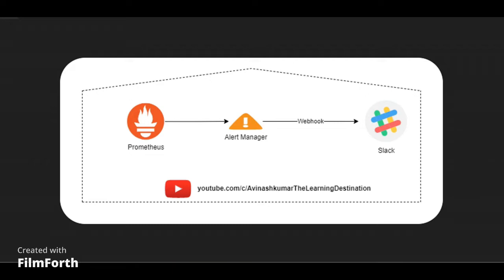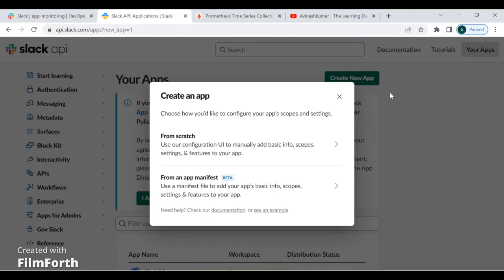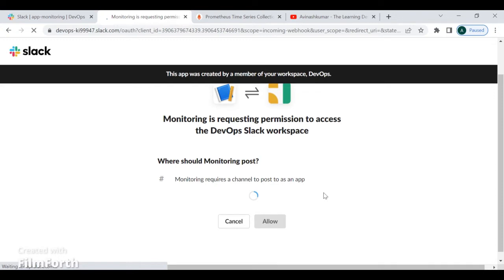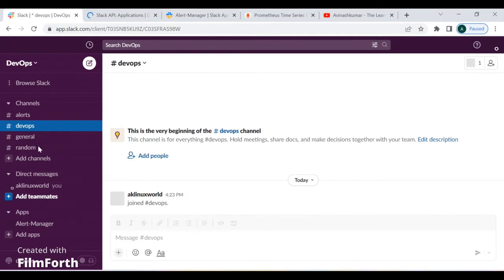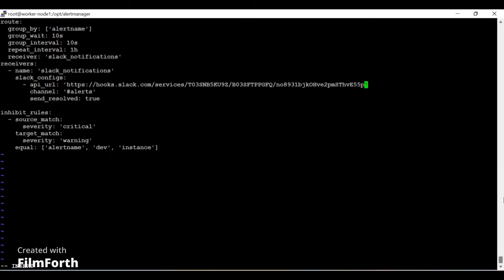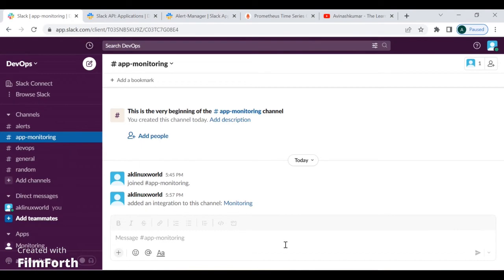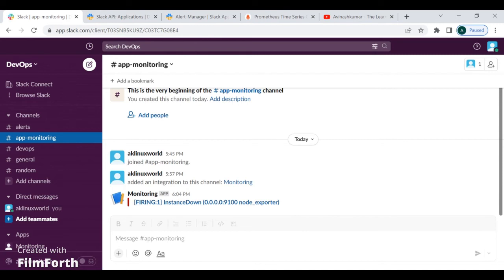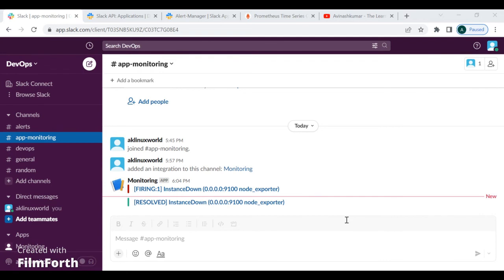How to trigger Alerts from Alert Manager (Prometheus) to Slack Channel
This tutorial help you to setup incoming webhook between Alert Manager & Slack so you can trigger the Alert notification to Slack Channel.